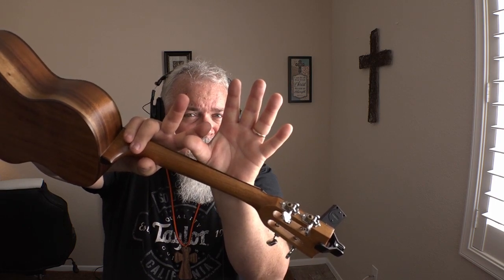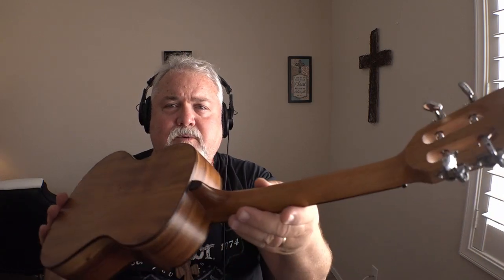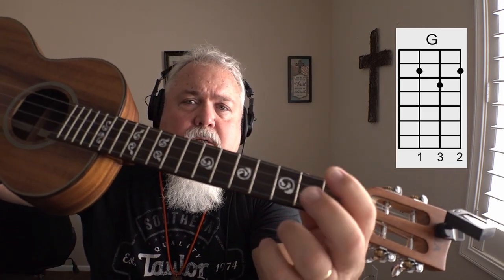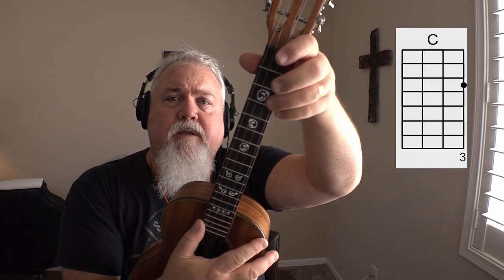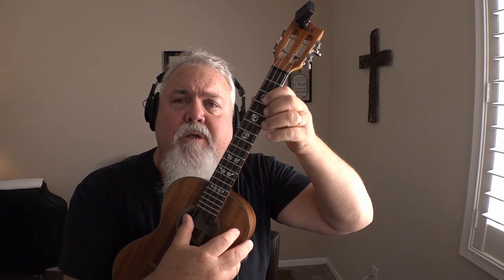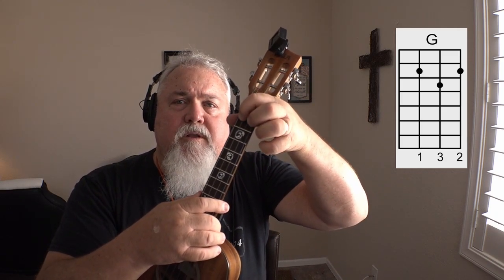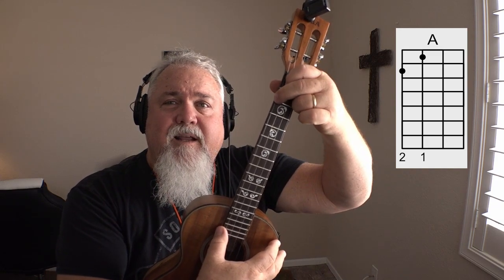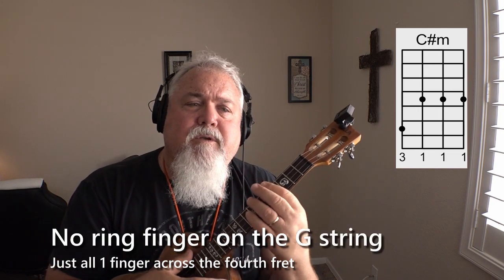How To Play I Can See Clearly The Unka Uke Way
Johnny Nash wrote and sang I Can See Clearly Now, and I produced a performance video with chords. This video helps the learner to understand the chords and strumming patterns I used.